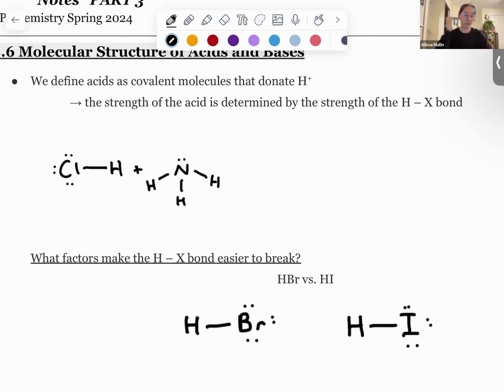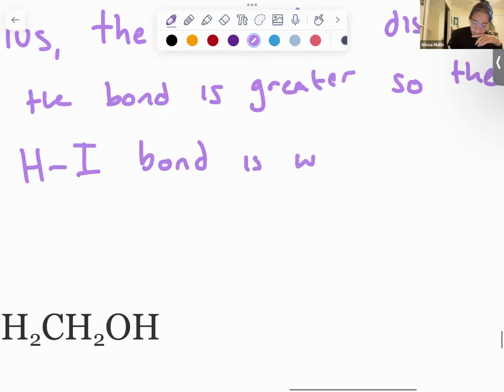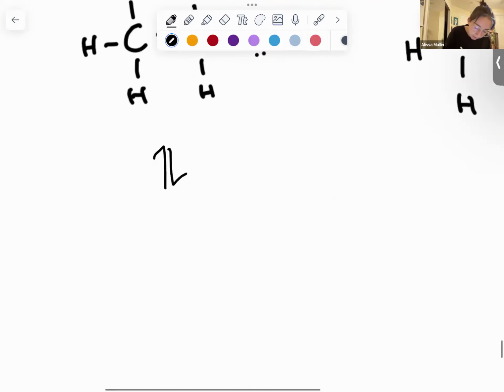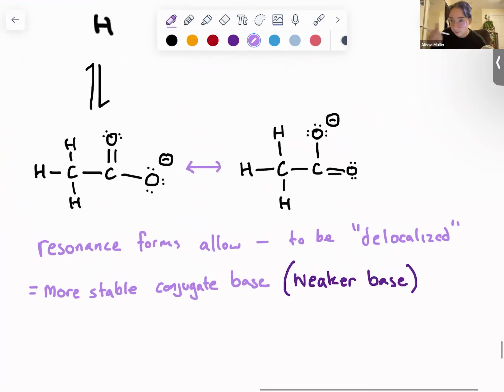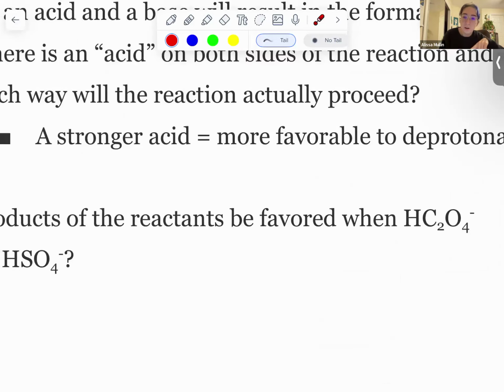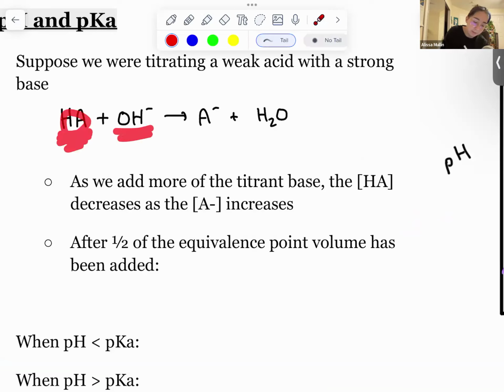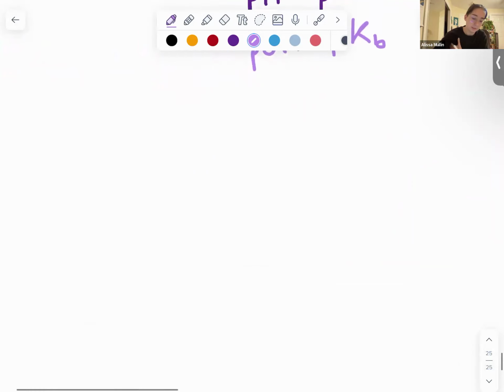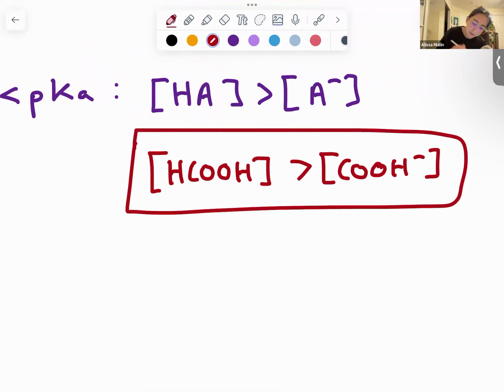AP Unit 8.6 and 8.7 (acid structure and pKa)